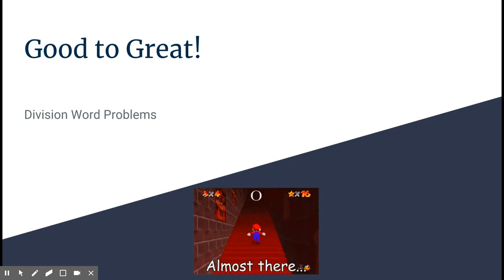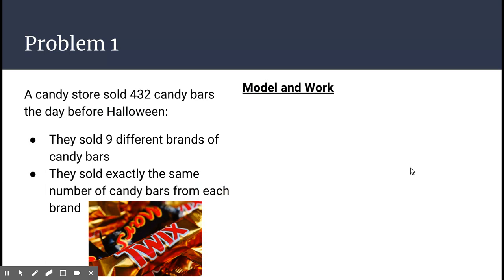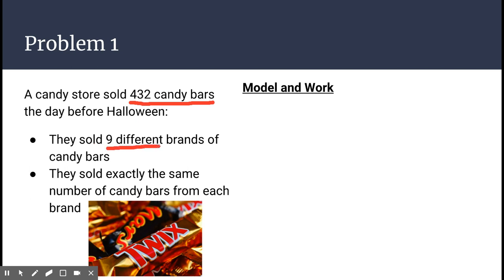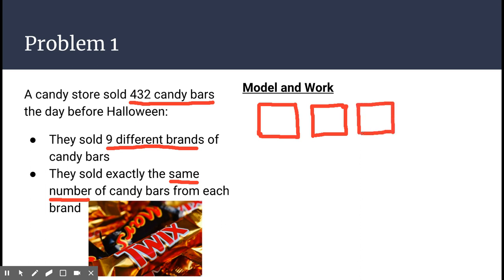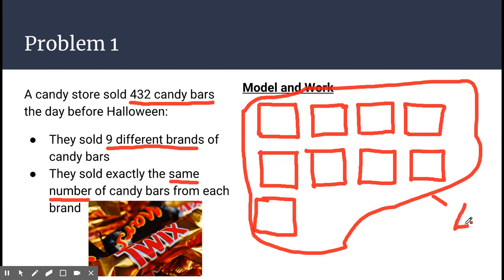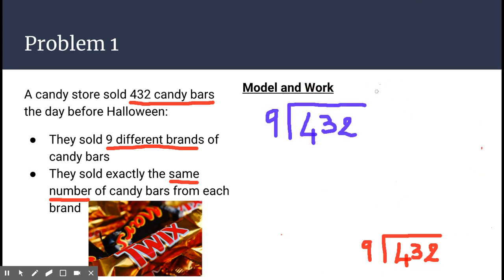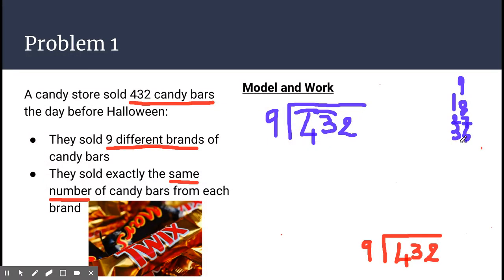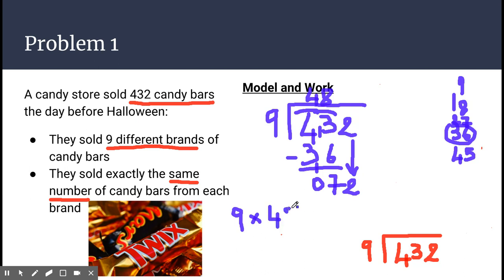Good to Great Division Word Problems - Google Slides